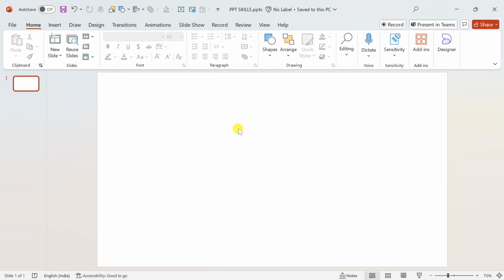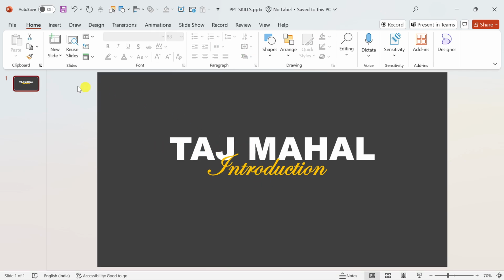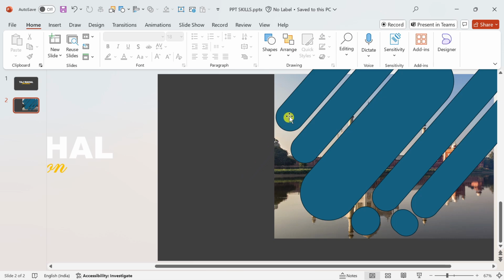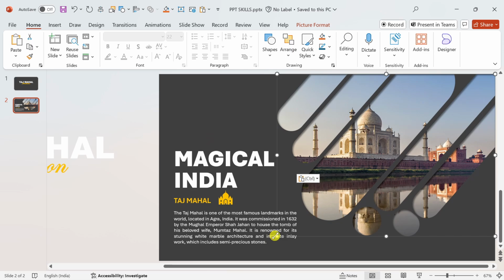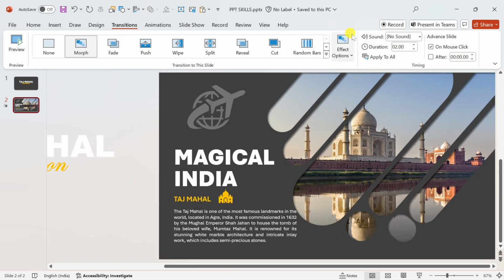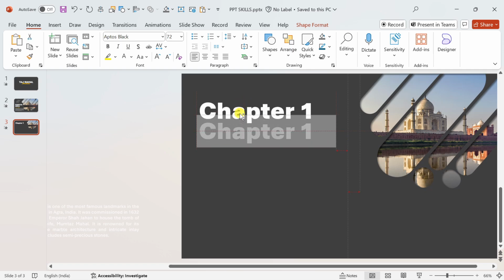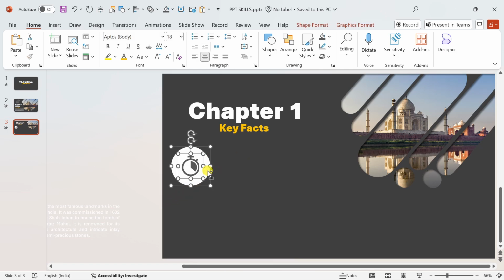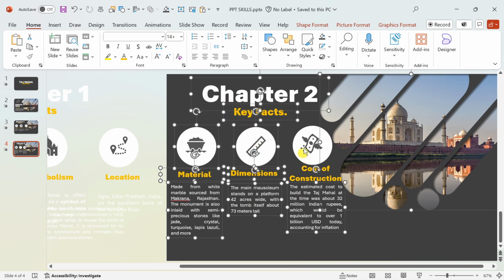Enhance Your PowerPoint Skills with Creative Slide Design & Morph Transitions ✨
Learn how to elevate your PowerPoint presentation skills with this tutorial! Discover creative ideas for ppt slide animations and master the Morph transition to create visually engaging slides. From designing an attractive animation in PowerPoint to exploring the best transitions in PowerPoint, this video covers everything you need to know. Perfect for creating a powerpoint introduction slide animation, this guide will show you how to use new PowerPoint transitions and create a creative animated PowerPoint title slide. Whether you're looking to craft the best ppt presentation animation or learn all about morph animation in PowerPoint, this video has got you covered.
• How to use new PowerPoint transitions effectively
• How to create a professional PowerPoint introduction slide
• How to design the best PowerPoint slides with animations